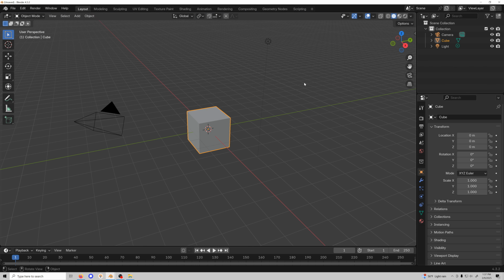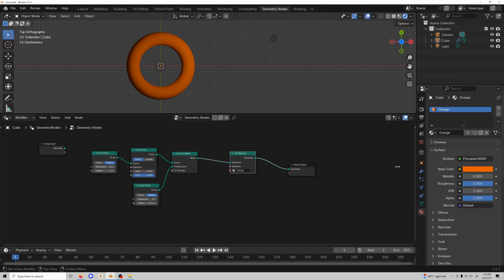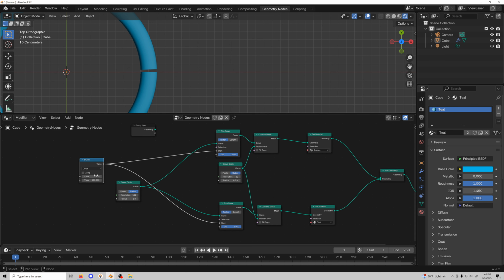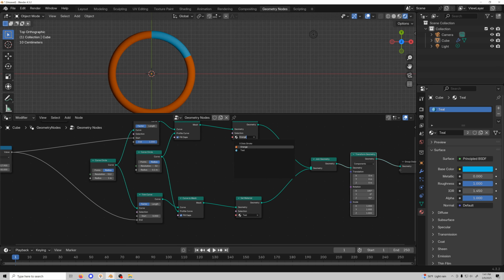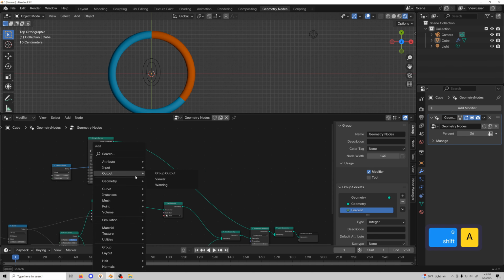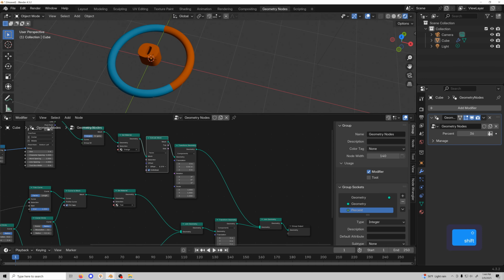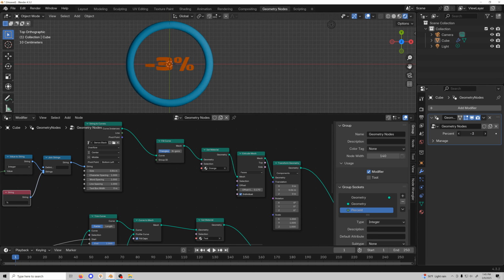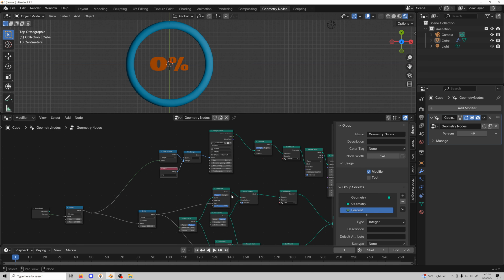Blender Geometry Nodes Pie Chart Tutorial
In this video I will show you how to create a simple pie chart in Blender.